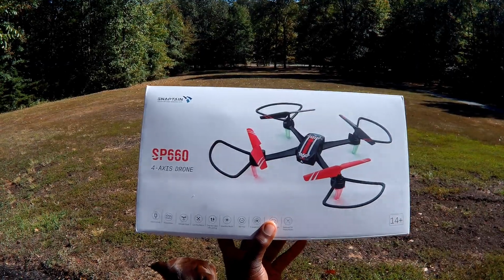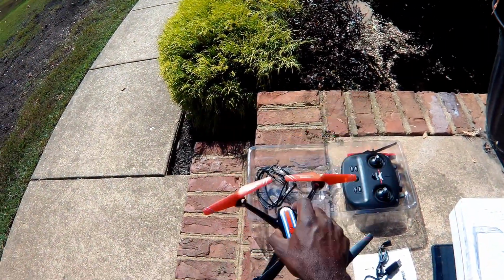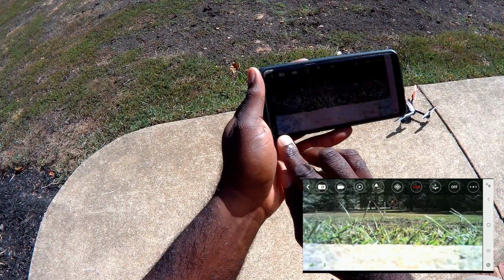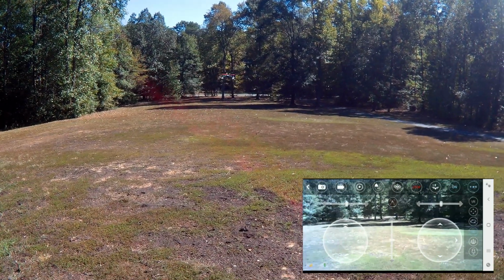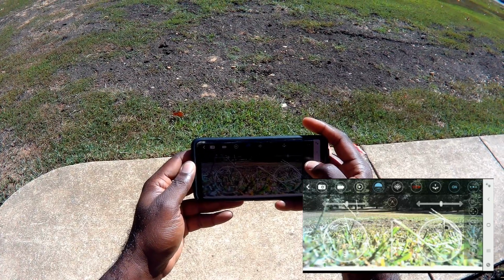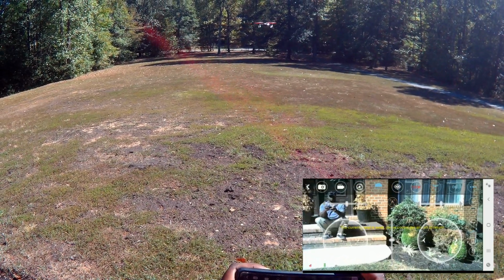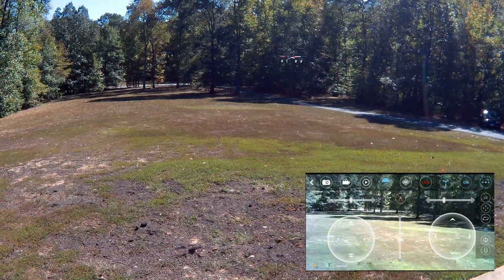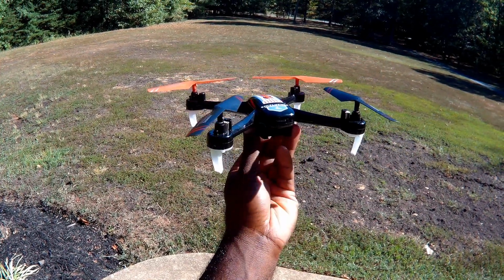Snaptain SP660 Unboxing and Review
Banggood Double 11 Sale

. Drone has it's flaws.  Some could possibly be solved with a future APP update.

Here is the link for the drone